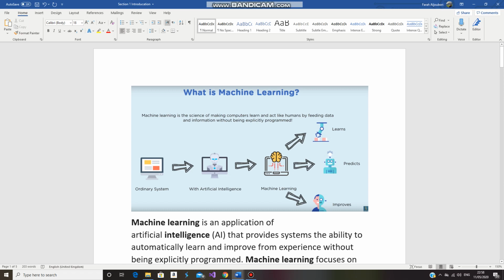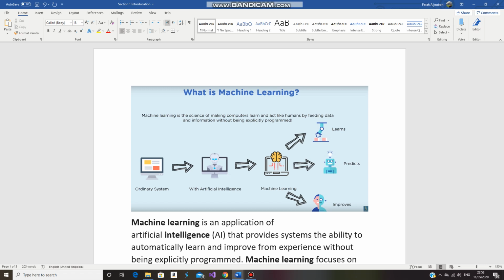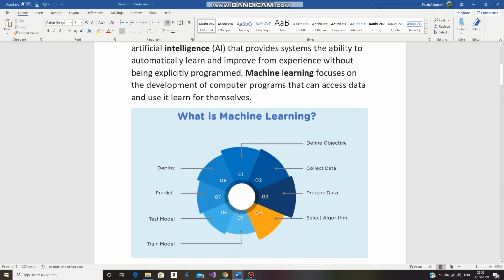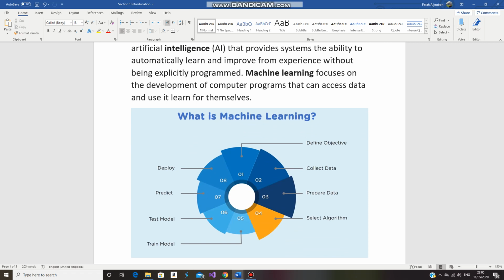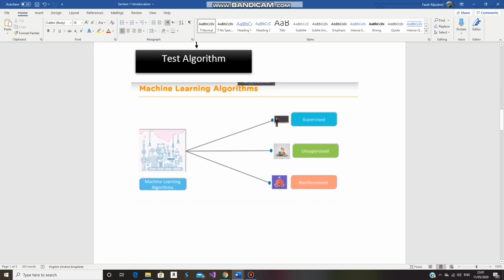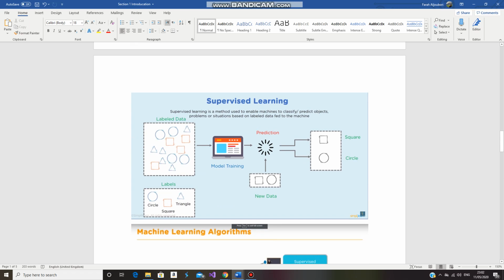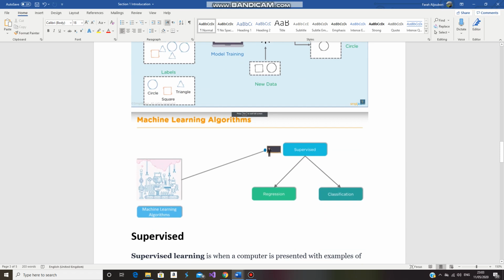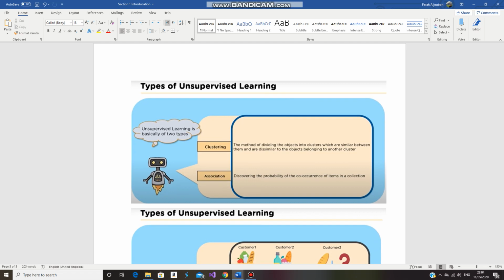Machine Learning Introduction/ Supervised & Unsupervised